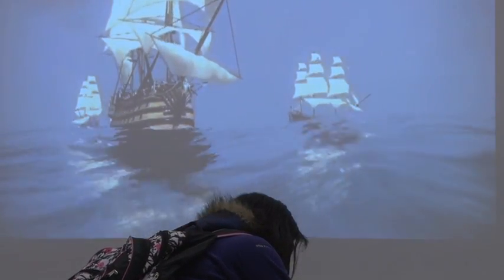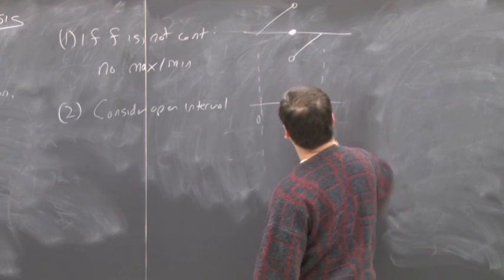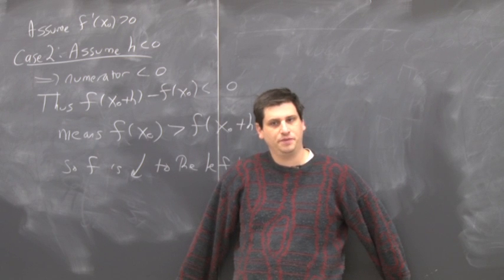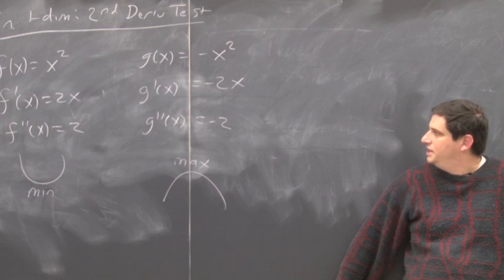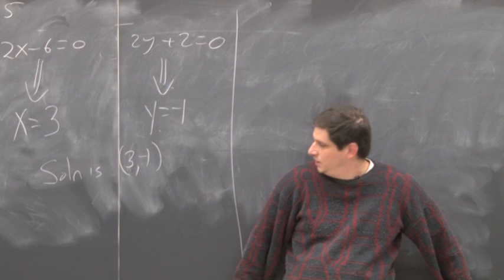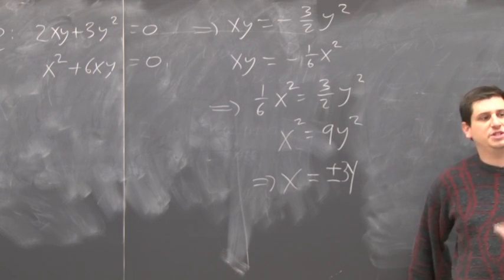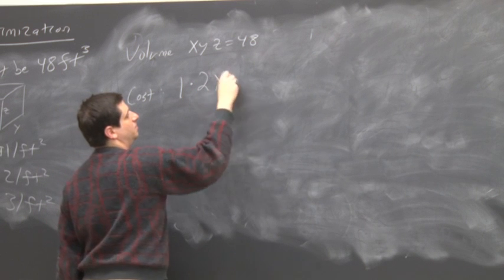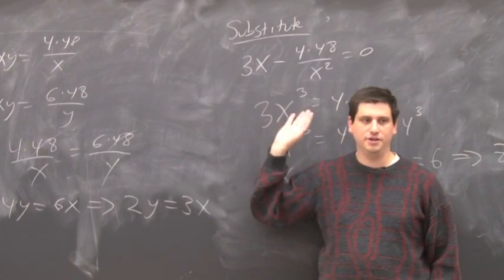Calc III: Lecture 05: Spring 2013 (2/24/13): Optimization, Sign of Deriv, Critical Points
Calc III: Lecture 05: Williams College Spring 2013: Optimization, Sign of the Derivative, Critical Points